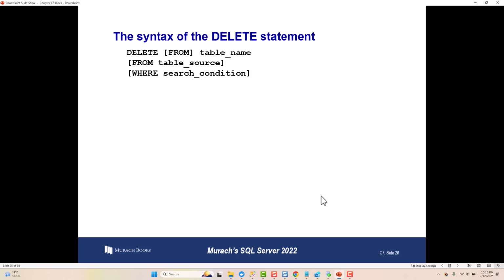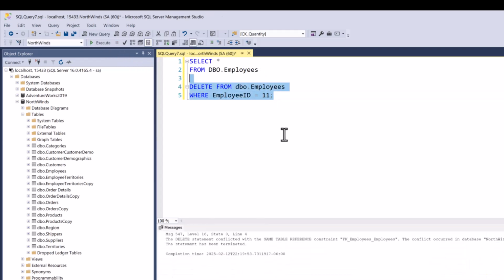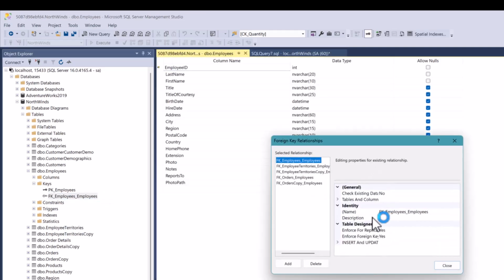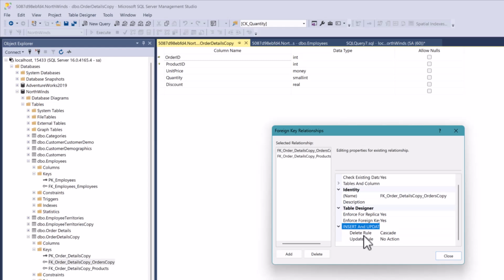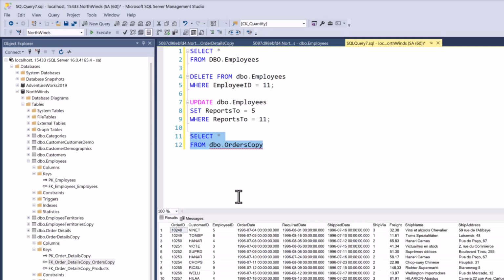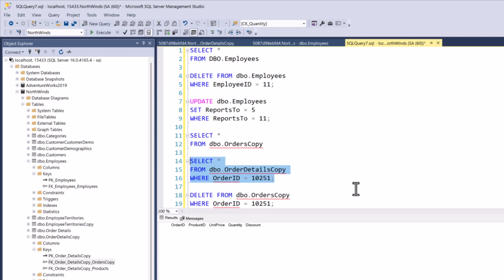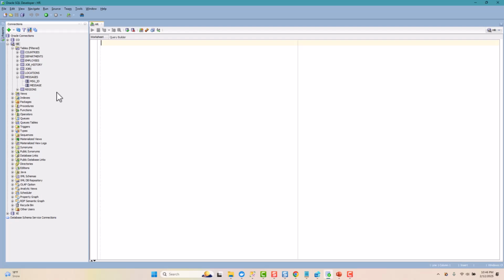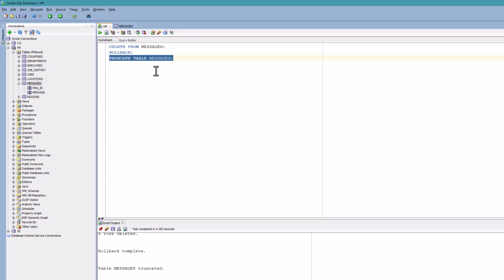CIS-254 DELETE Statement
DELETE Statement, SQL Server, Oracle